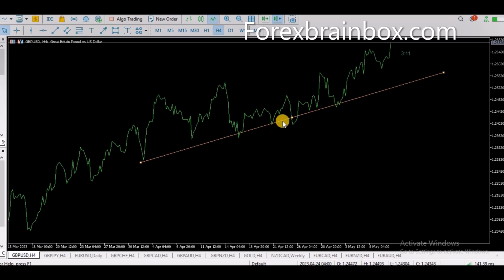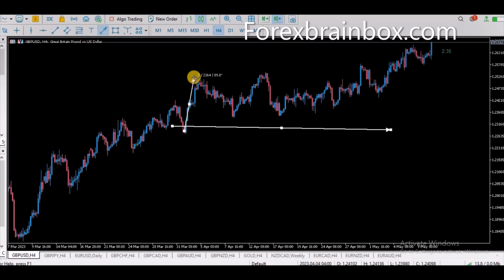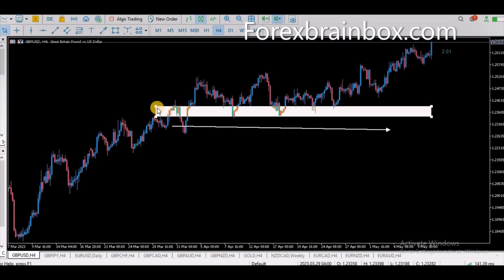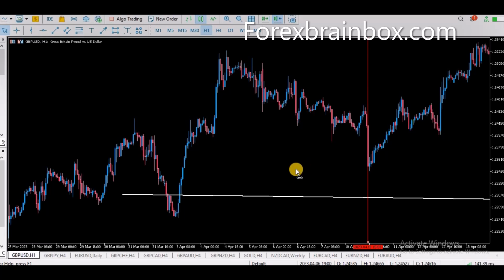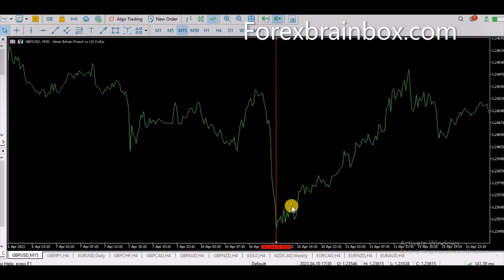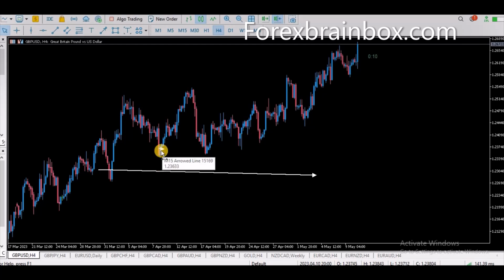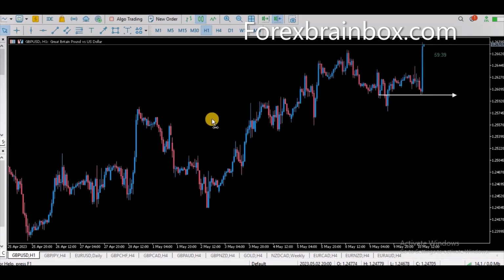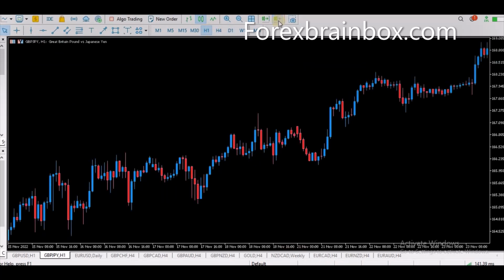Understanding Order blocks| Smart Money concept trading Strategy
I started seeing high market setups after understanding order blocks are trigger zone for market entry.

Trade Boom and crash on DERIV